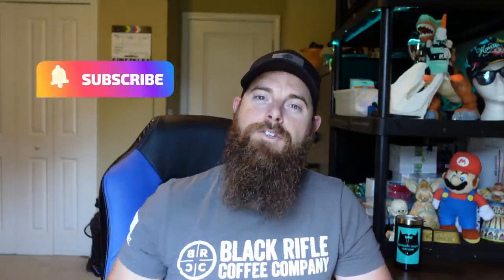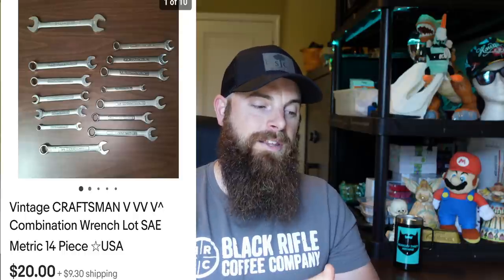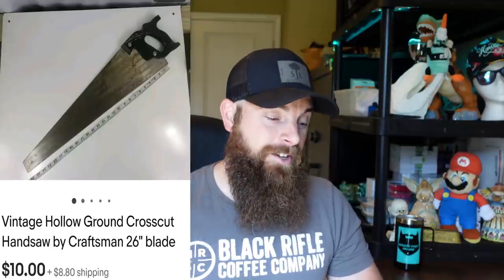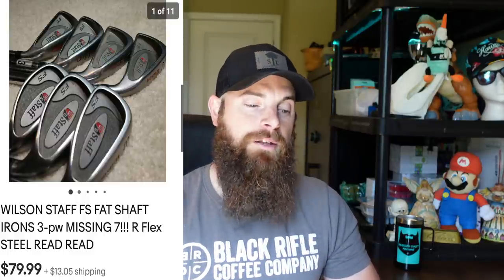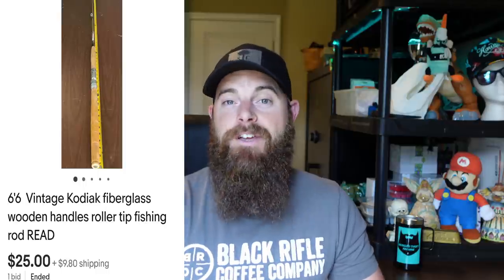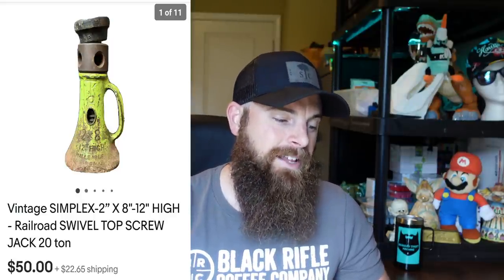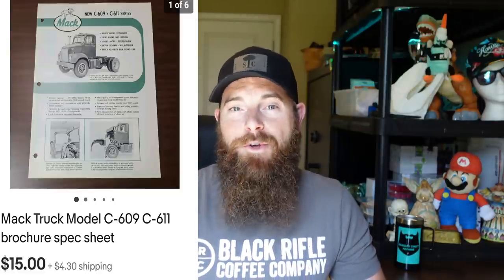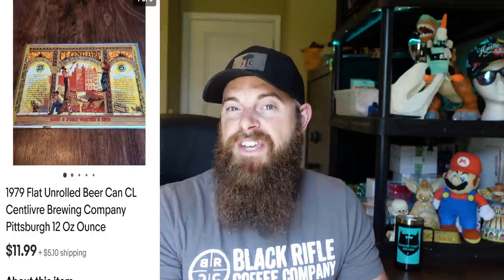20 used items that sold on EBAY this week!